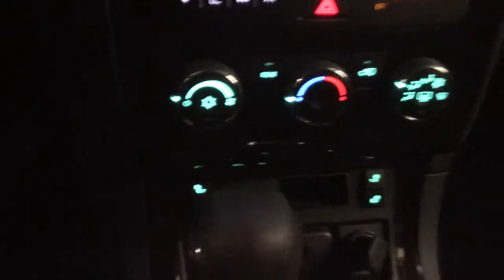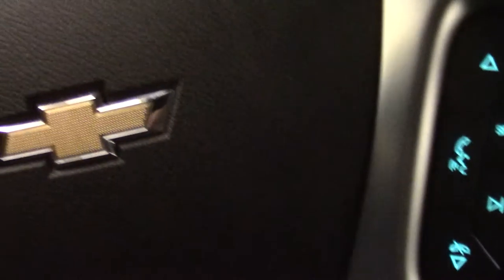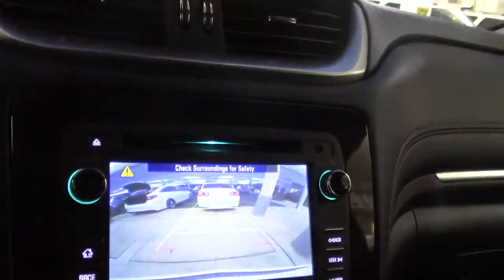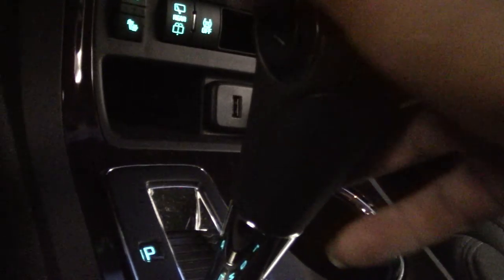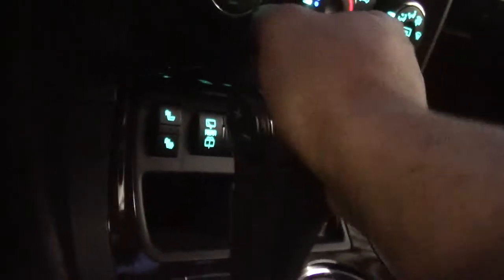Short walkthrough of 2016 Traverse